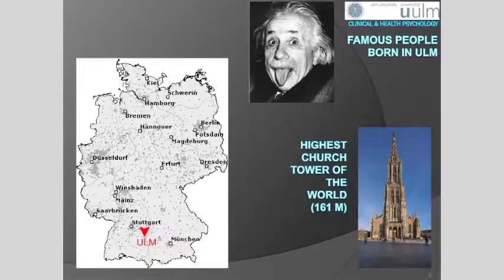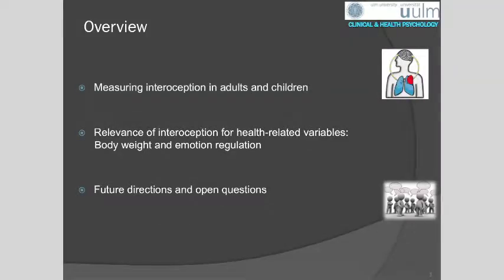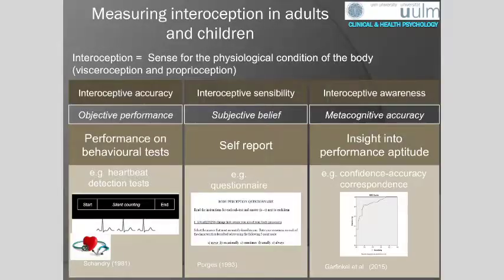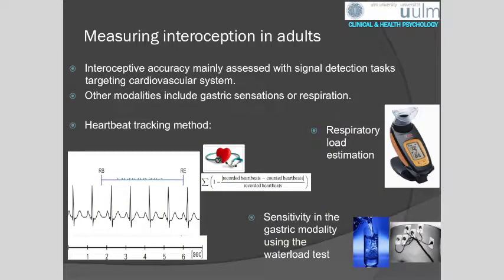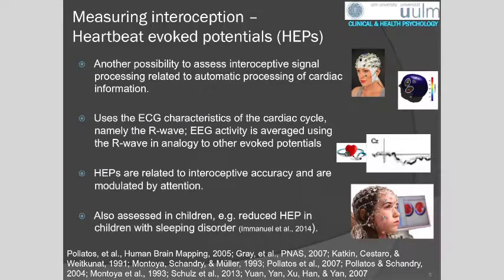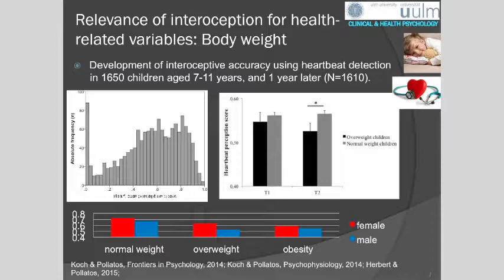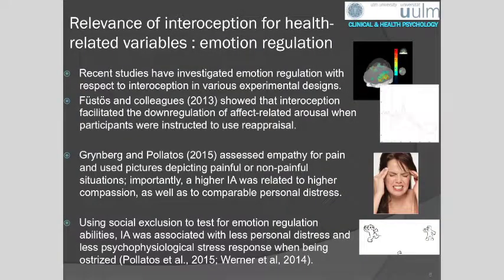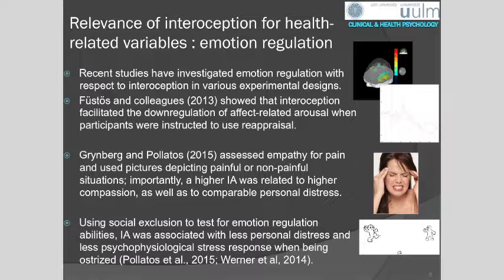Workshop 1: Assessment- Dr. Olga Pollatos